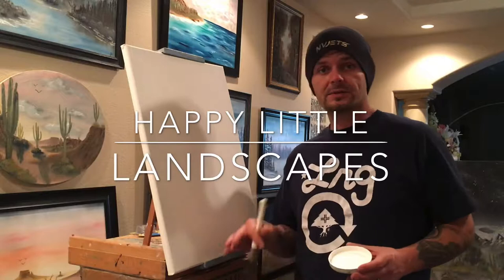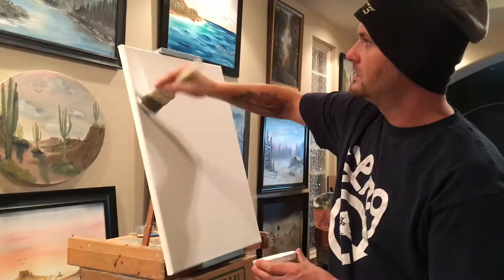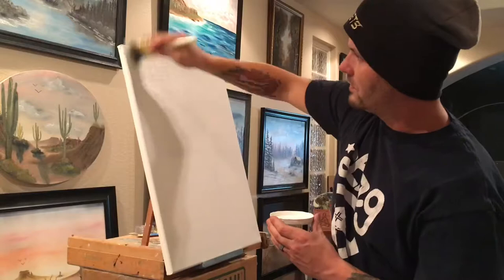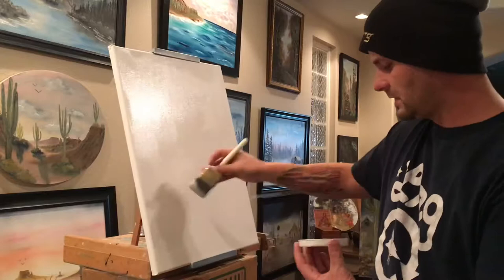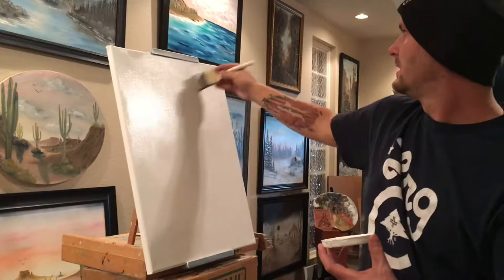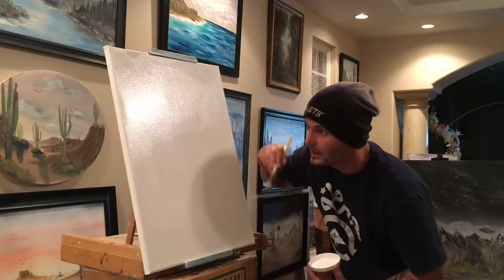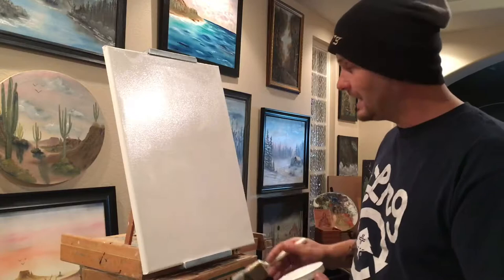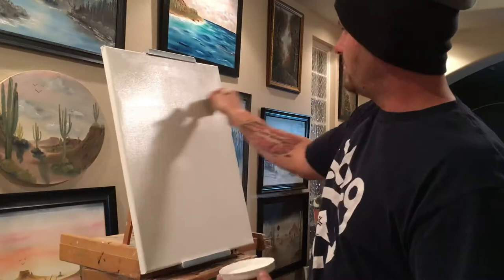your Canvas with BobRoss LiquidWhite. PaintingTutorial by PaintWithJosh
Want to paint like Bob Ross? You'll need that liquid white!

Here's a quick video showing you how to pre-paint your canvas with Liquid White and about how much to use before you start painting with your oils!

Happy Painting!!!